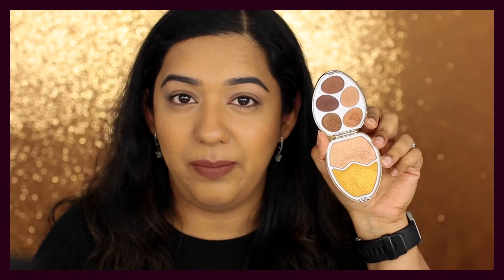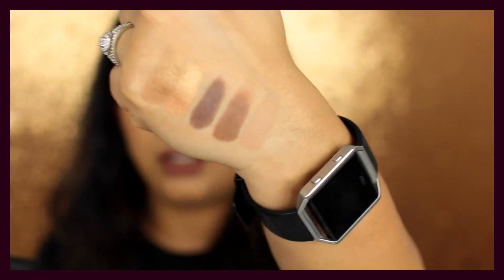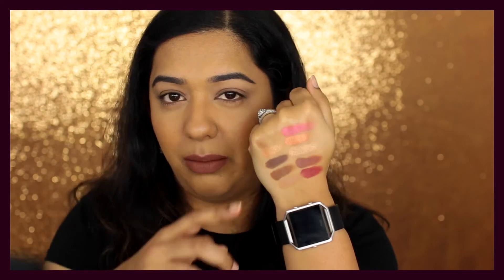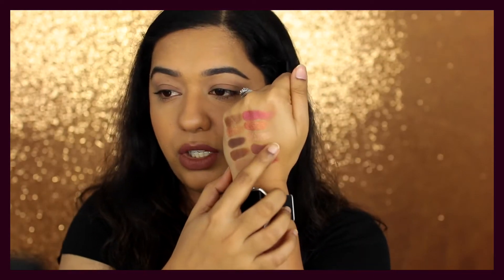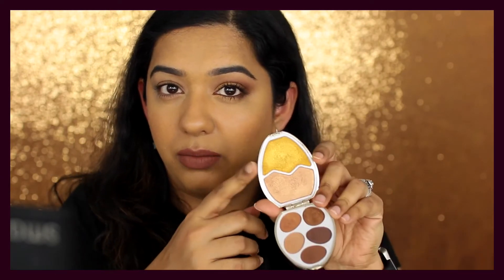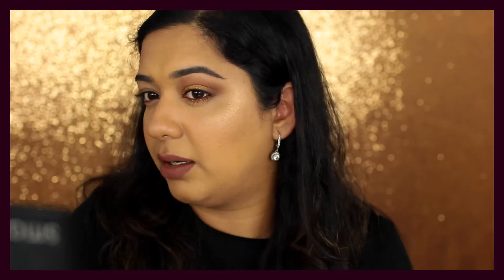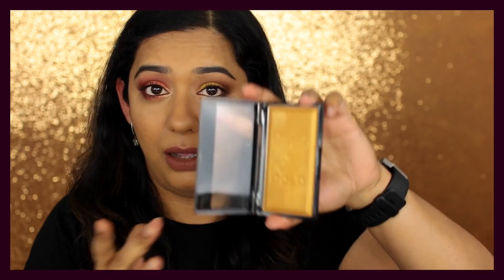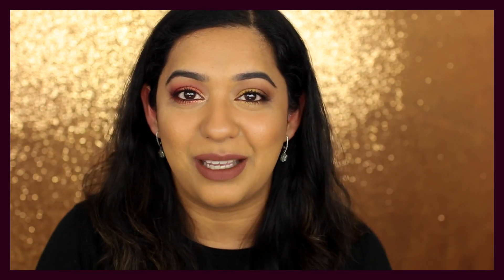I Heart Makeup Surprise Egg palettes Gold & Dragon - Swatches, Review & Tutorial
I recently bought the I heart makeup Surprise egg palettes in Gold and Dragon & the Makeup Revolution Gold Ingot Highlighter and a few of you wanted me to do a review & tutorial using them. So, here it is. I hope you enjoy this video.

Products used in this video:
I Heart Revolution Surprise Egg Gold
I Heart Revolution Surprise Egg Dragon
Makeup Revolution Gold Ingot Highlighter

Nabla Dreamy Matte Liquid Lipstick in Ritual